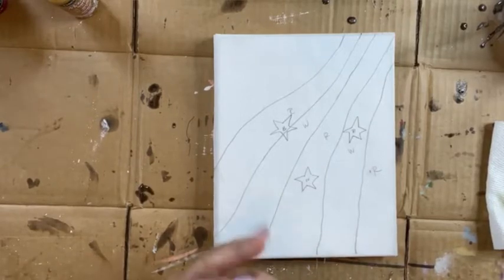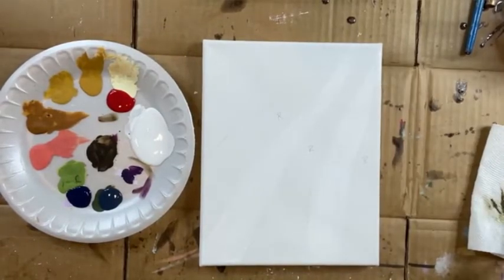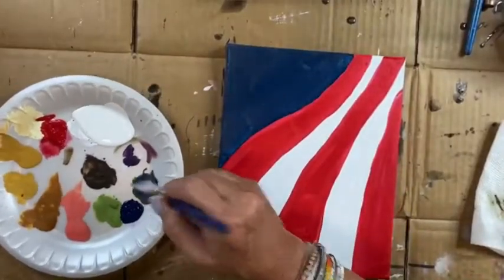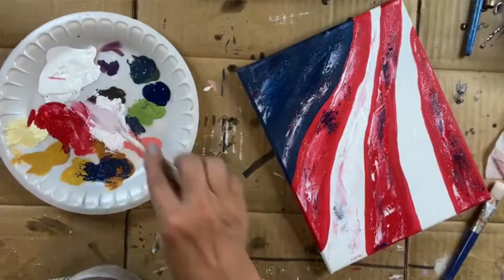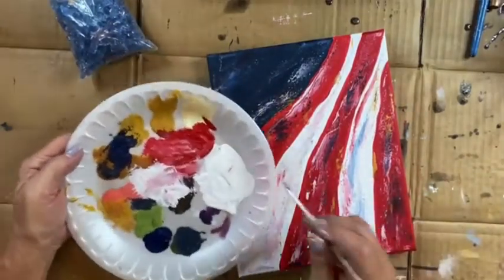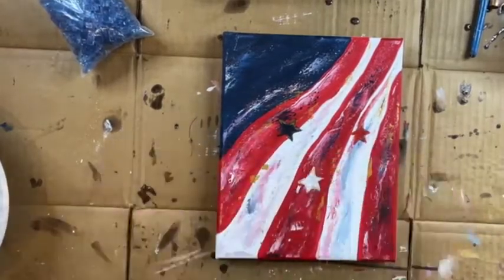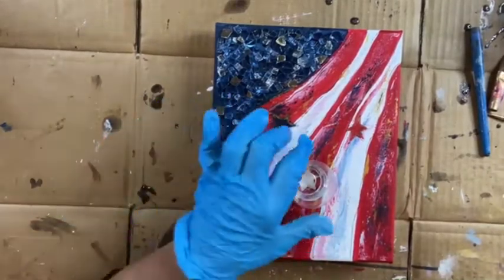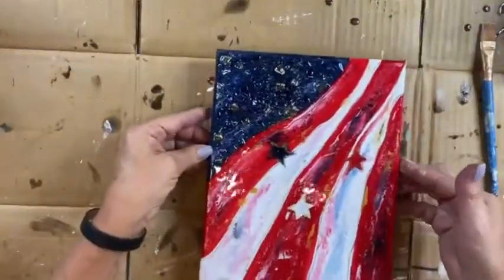Red, White, and Blue Flag (Glass & Resin Art Tutorial)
I love making patriotic flags and I love to make them messy! For this glass art tutorial, we'll be smattering in some red, white, and blue paint together as well as some stars. I'll be adding some fun glass to my canvas as well. This is a great piece to make for Memorial Day, the 4th of July, or just because!